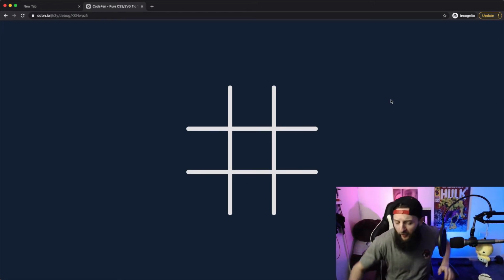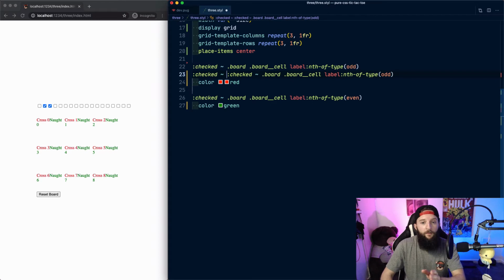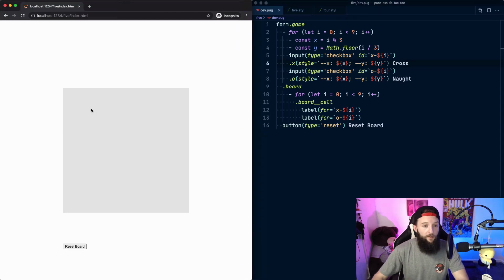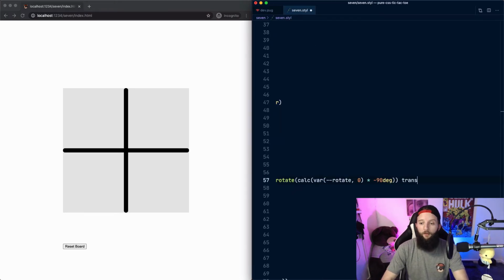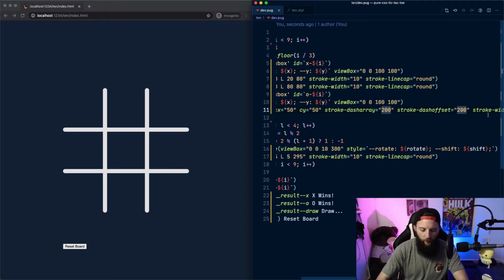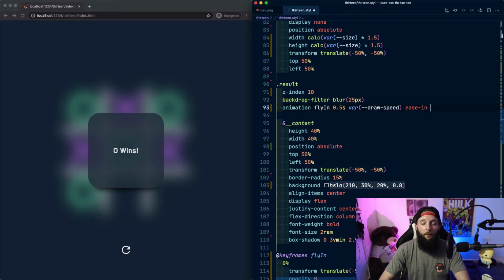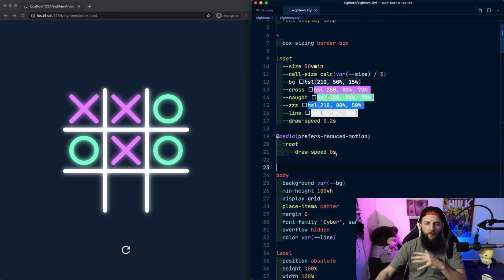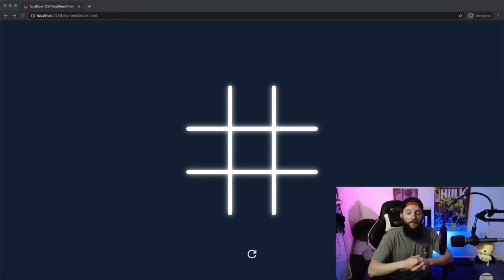Tic Tac Toe with HTML and CSS ʕ´•ᴥ•`ʔ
Make a fully functioning Tic Tac Toe game without client-side JavaScript!

You'll learn a bunch of techniques in this video that I use regularly for making things with CSS. For this course, we'll be using Pug && Stylus which are preprocessors for HTML and CSS. However, you can grab all the HTML and CSS code directly from the code link below or from the Github repo below.

Tic Tac Toe isn't something you'll need to make much. But, making fun things helps us learn. In this course, you'll learn about:
• Generating markup with Pug && ES6
• Leveraging native HTML behavior
• Handcrafting SVG elements
• CSS variable scoping
• Animating SVG with CSS
• Using CSS variables to control animation
• Using Pug Mixins
• Disabling motion with Media Queries
• Applying visual effects with CSS filters
• Generating random animations!

Have fun and let me know what you think!

Stay Awesome!  ʕ •ᴥ•ʔ

00:00 - Titles
00:05 - Intro
00:22 - Generate Form Markup with Pug
02:39 - Reset a Form with Type Reset
03:37 - Lay Out the Board with Display Grid
05:06 - Game Logic with The Checkbox Hack
08:48 - Create Cell Overlays with Scoped CSS Variables
11:51 - Block Cell Spamming with CSS Sibling Combinators
13:29 - Detecting the Result with CSS Selector Combinations
16:04 - Create Lines with SVG for the Grid
18:11 - Lay Out Grid Lines with Chained CSS Transforms
21:03 - Create a Naught with SVG
22:33 - Create a Cross with SVG
23:52 - Animate SVG with CSS to Create a Hand Drawn Effect
25:32 - Add Color to SVG with Scoped CSS Variables
28:01 - Created Staggered Animations with Scoped CSS Variables
29:56 - Blur Out the Backdrop with CSS Backdrop Filter
31:10 - Animate the Result using Animation Fill Mode
33:41 - Create Reusable Blocks of Markup with Pug Mixins
37:06 - Create a Neon Like Effect with Chained CSS Filters
38:21 - Disable Animation with Media Queries and CSS Variables
39:25 - Create Visual Indicator Ghosts
40:38 - BONUS: Generate Random Confetti
45:26 - That's It!